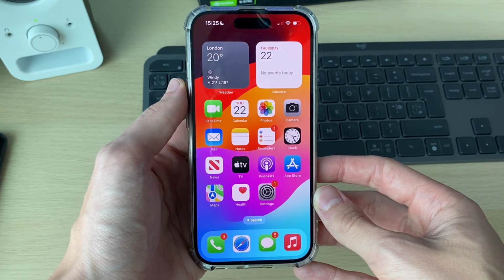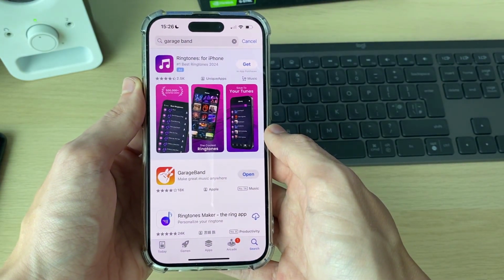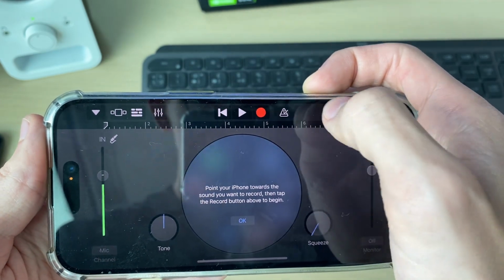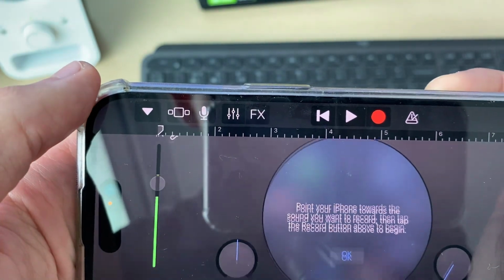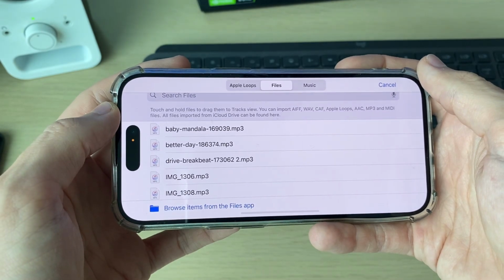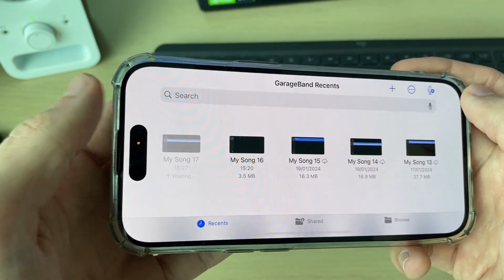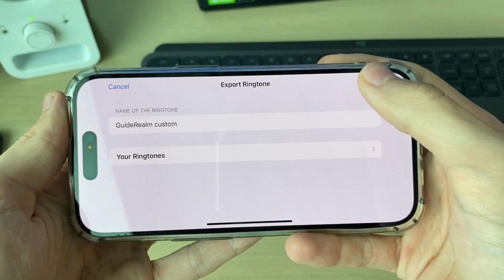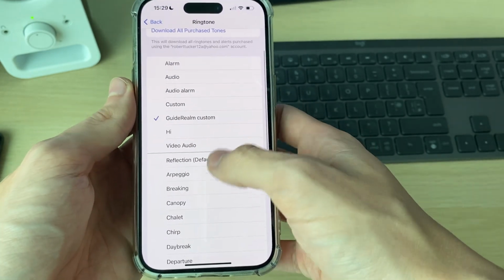How To Set Any Song As Ringtone On iPhone (Custom) - Full Guide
Learn how to set any song as ringtone on iphone in this video.

GuideRealm